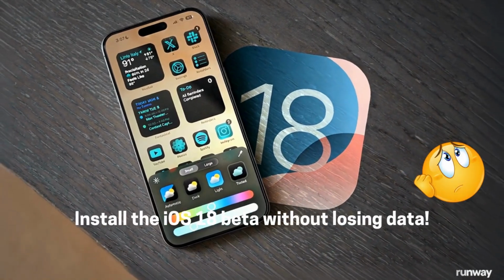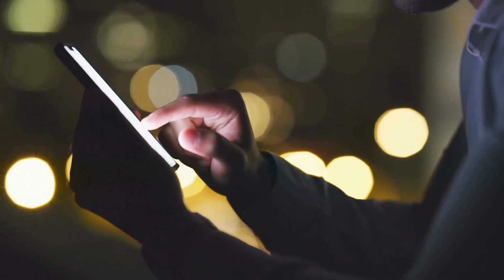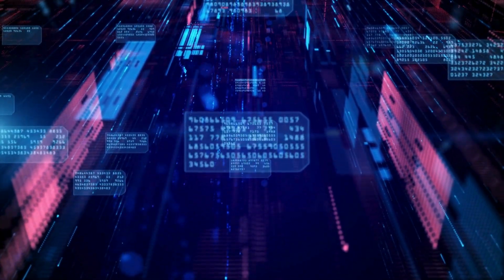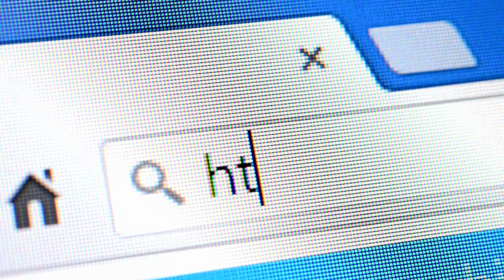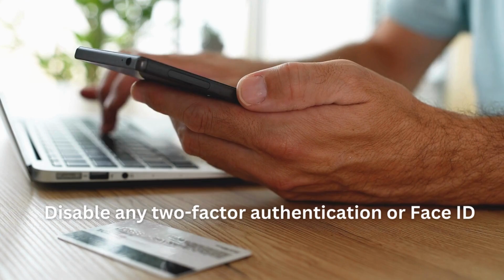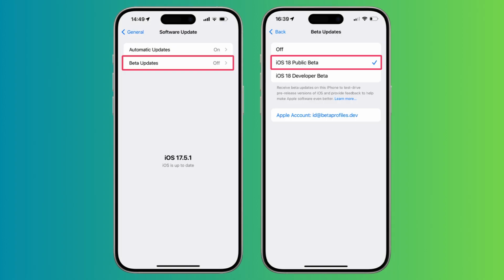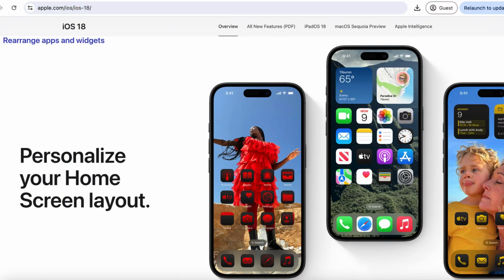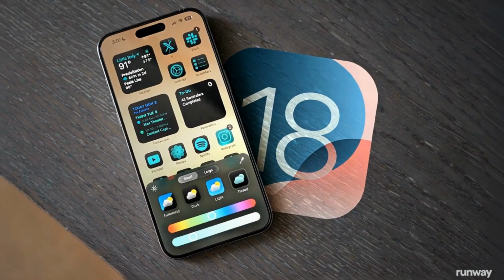iOS 18 Beta: Install Without Losing Your Data!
Welcome to our step-by-step guide on how to install the iOS 18 Beta without losing any of your precious data! In this video, we’ll walk you through an easy and safe process to upgrade to the latest iOS version while ensuring that your photos, contacts, and apps remain intact.

Discover the exciting new features that come with iOS 18, including enhanced privacy settings, improved widgets, and innovative app updates. Whether you're a tech enthusiast or just looking to try out the latest iOS features, this guide is perfect for you!

- How to prepare your device for the iOS 18 Beta installation
- Steps to back up your data to avoid any loss
- Detailed installation process for iOS 18 Beta
- Overview of the new features in iOS 18